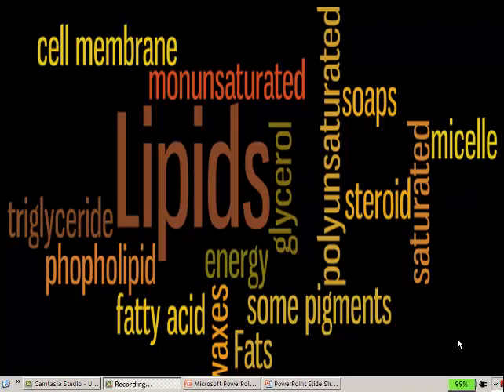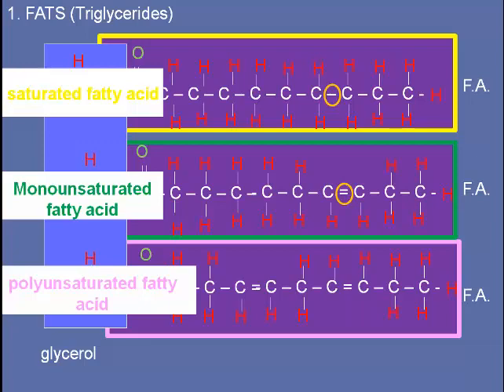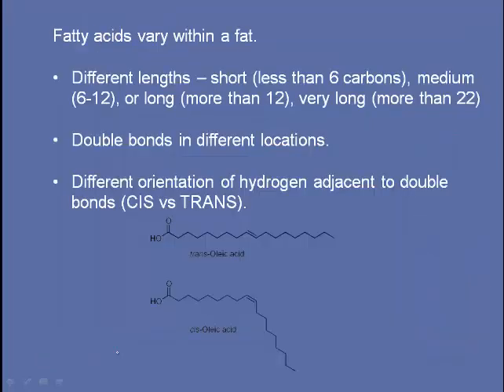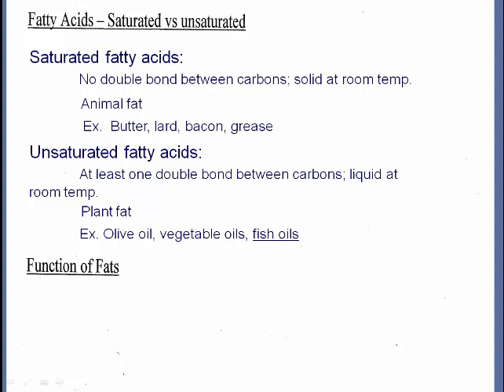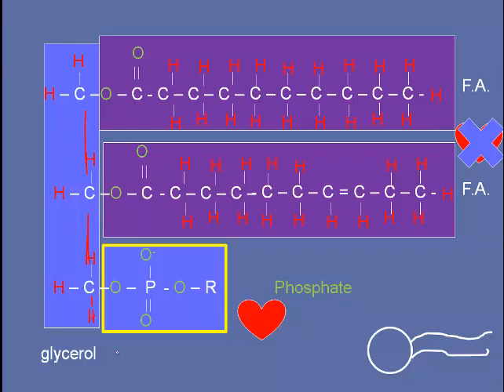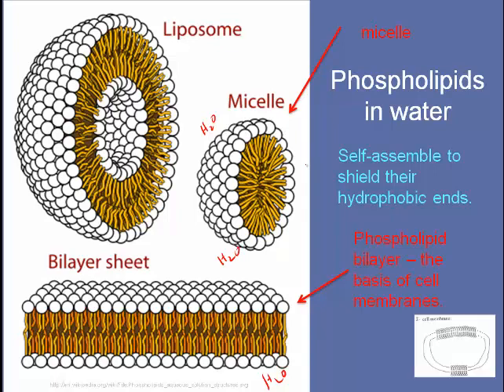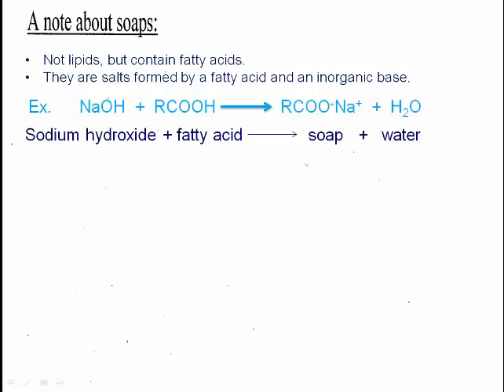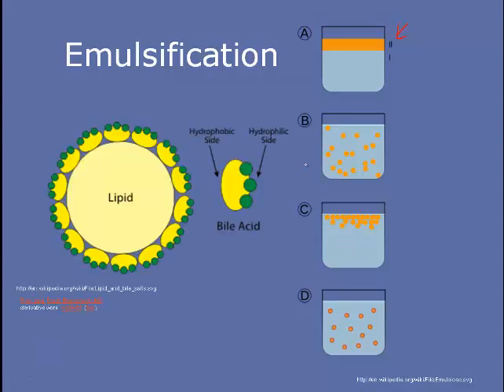Lipids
Lipids are the only macromolecule we'll study that are not polymers.  This video examines fats, phospholipids and steroids.  It also looks at how soaps and bile work as emulsifiers.